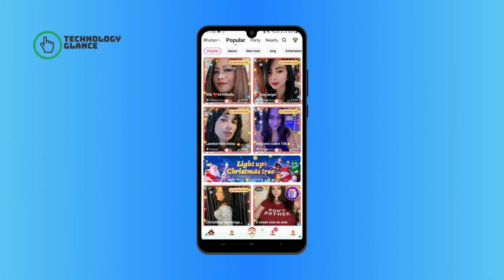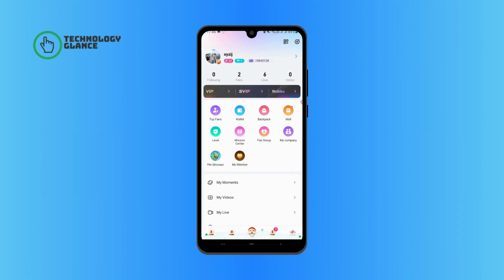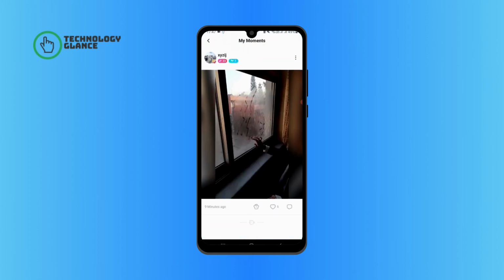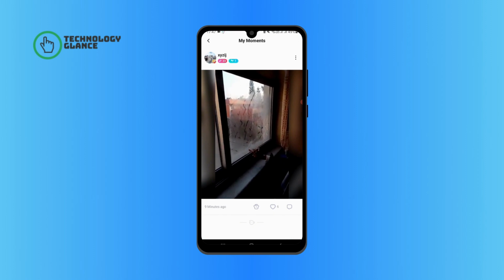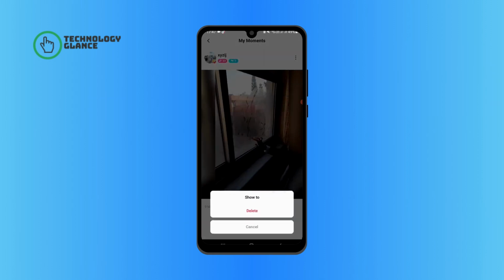How to Delete Videos on BuzzCast? | Technology Glance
Keep your BuzzCast profile tidy by learning how to delete videos on BuzzCast with our quick and easy tutorial! Whether you're refining your content, managing your media library, or simply decluttering, this step-by-step guide will show you how to seamlessly remove videos from your BuzzCast account. Watch now to discover the simple process of deleting videos and maintain a well-organized and curated profile on BuzzCast.